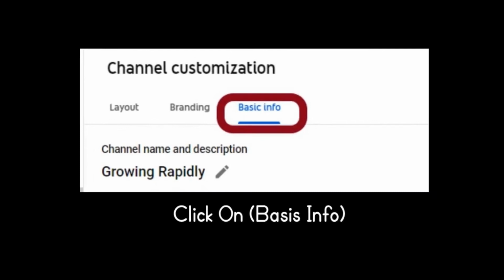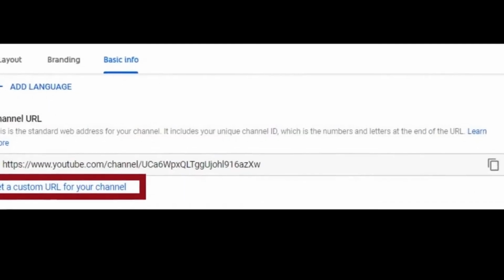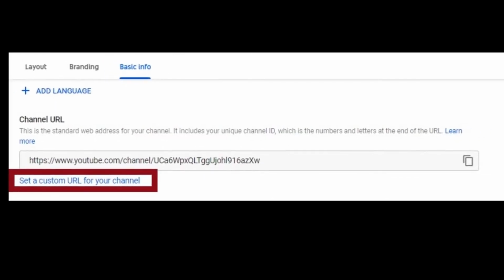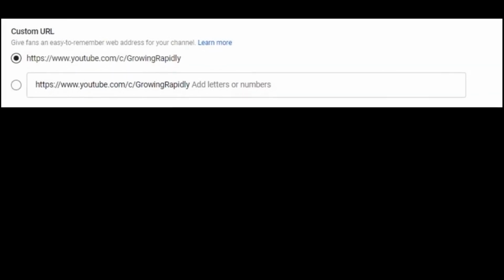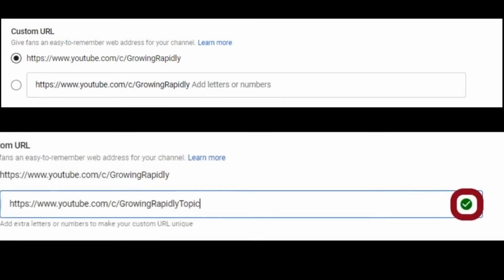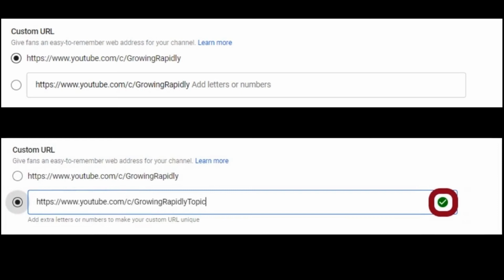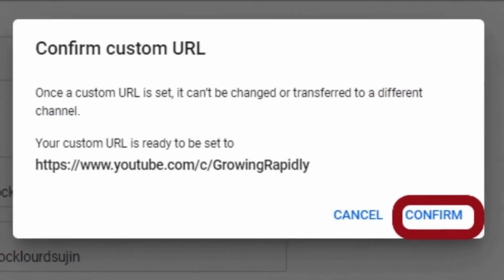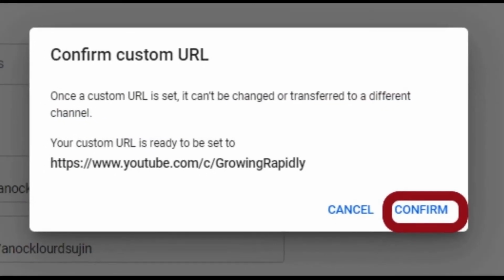HOW TO SET CUSTOM URL FOR YOUTUBE 2021?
First of All , your account to need  to double confirm if you're eligible or not?

Custom URL eligibility:-
To create a custom URL for your channel, your account needs to:
•Be at least 30 days old.
•Have an uploaded profile picture.
•Have an uploaded banner image.